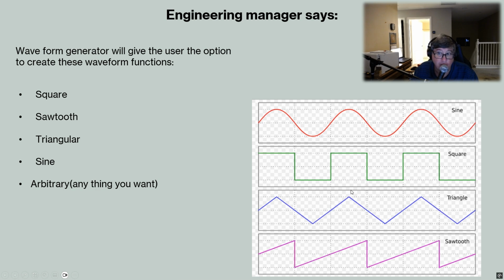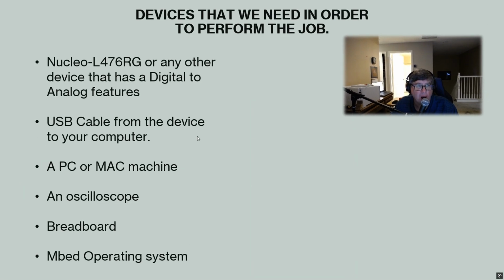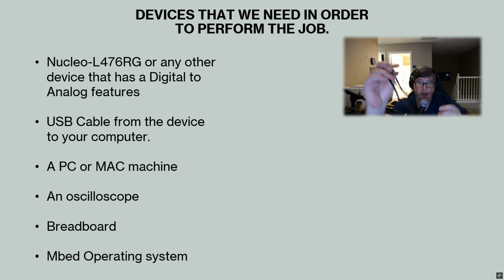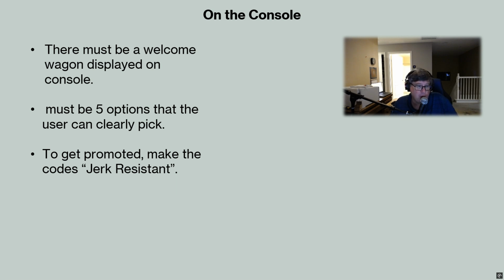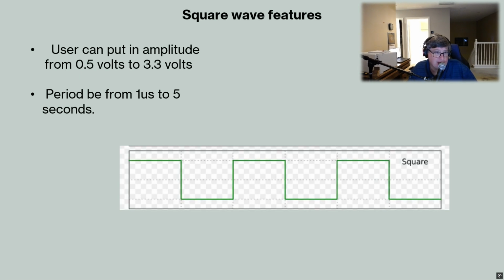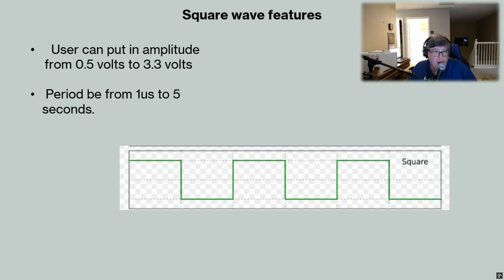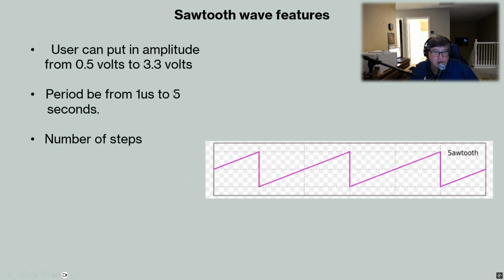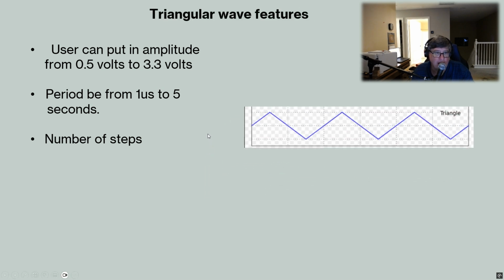Can You Build a Wave Generator at Home?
This part1 out of many to design a waveform generator prototype. This is a short video that will give instructions on what is expected to design a generator that can do a square, sawtooth, triangle, sine wave and arbitrary. Can you do this without looking at next videos. All videos are closed captions.